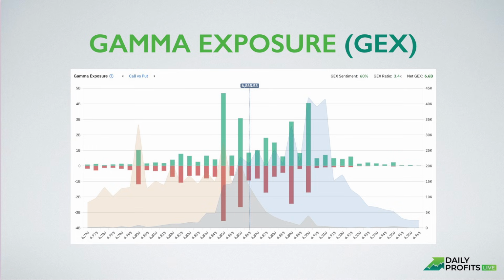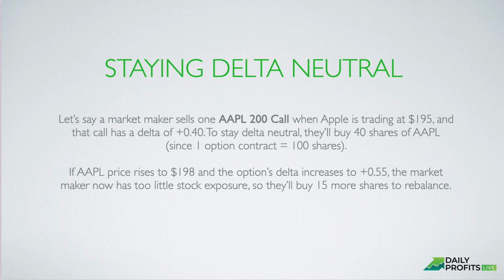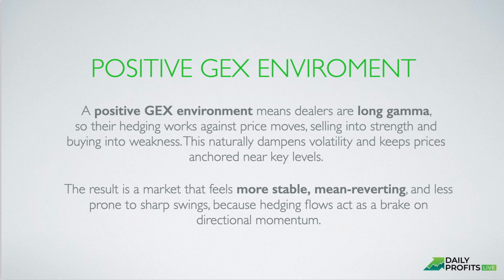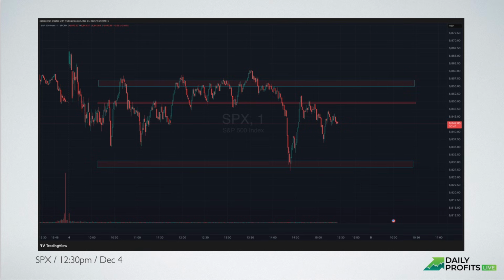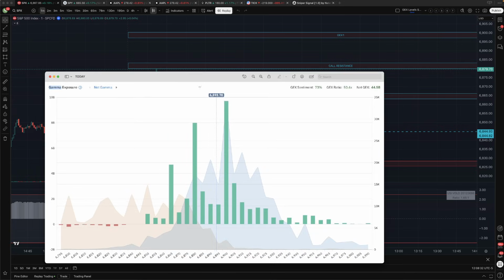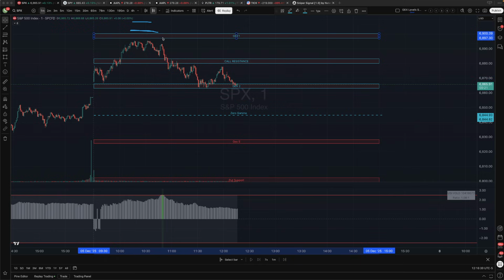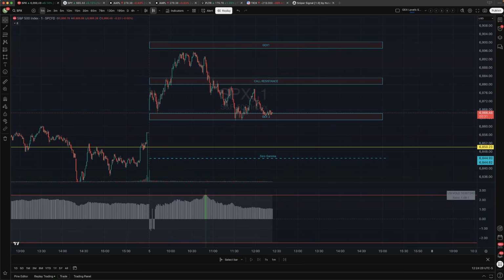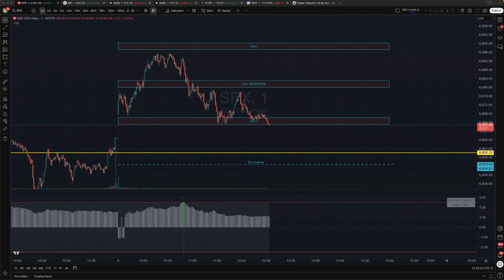GEX Trading Strategy: Stop Guessing Where Price Will Bounce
In this video we explain the concepts of Gamma Exposure (GEX) and how to use it in your 0dte options trading, focusing on the SPX. It details how large GEX levels function as support and resistance due to market maker hedging trading strategy.